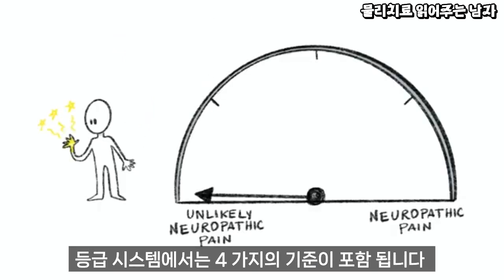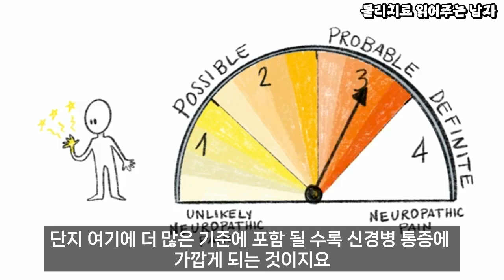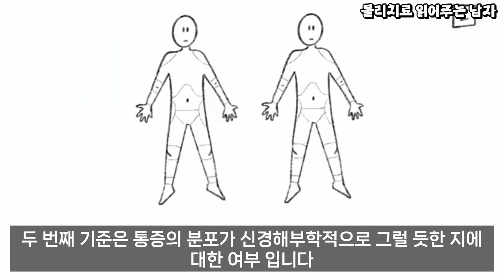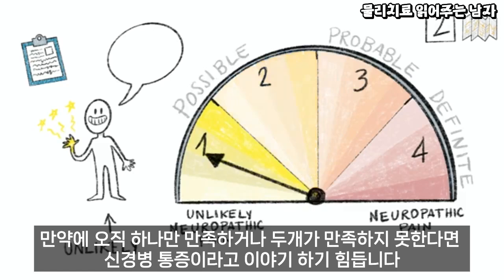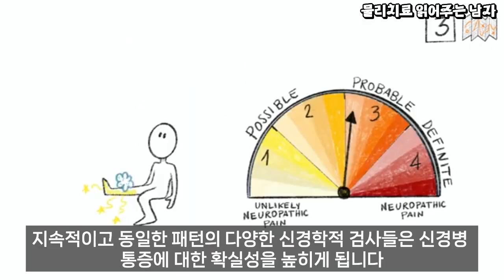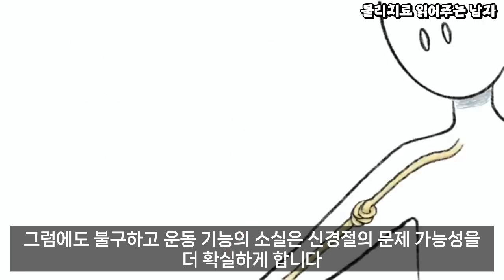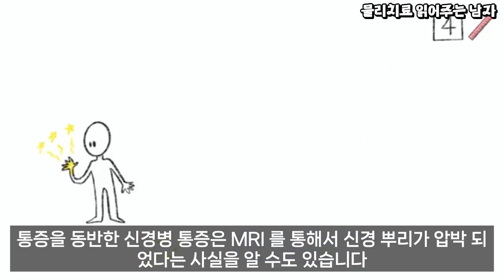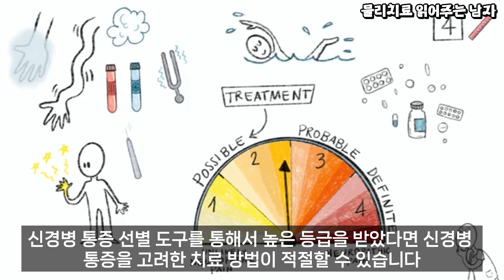저림 증상의 모든 것 ( feat. Annina Schmid )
안녕하세요 물리치료 읽어주는 남자 입니다